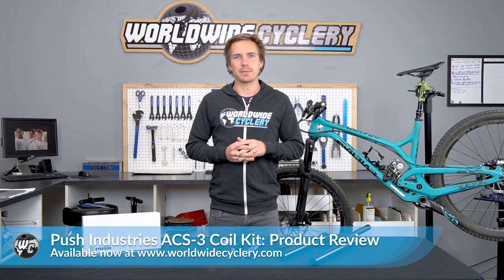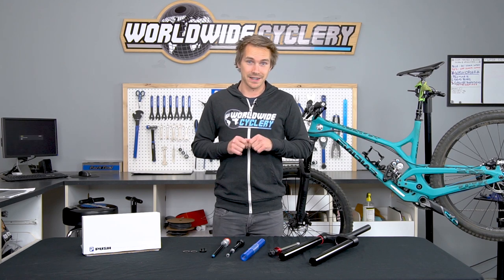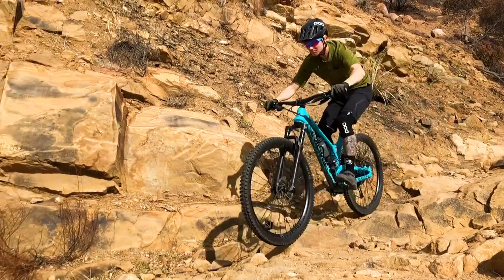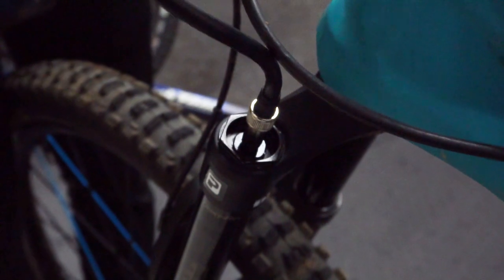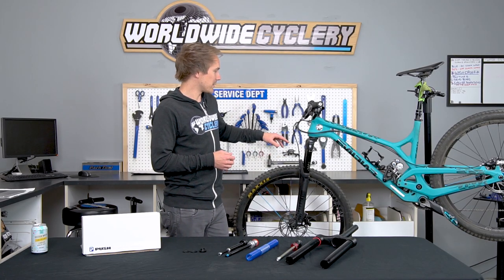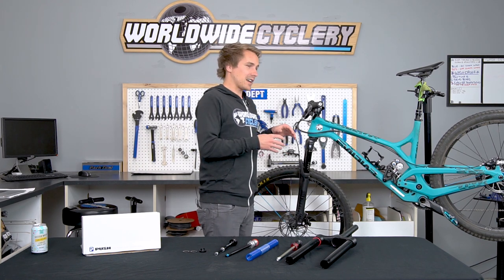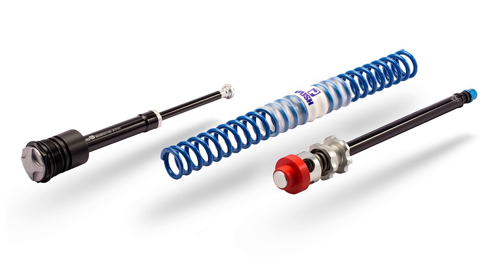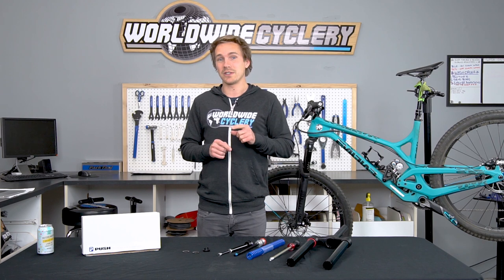Push Industries ACS3 Kit Review - The Coil Comeback Is Real!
1:56 - ACS3 Explained
6:06 - Performance
10:28 - Pros & Cons

For those that are unfamiliar with Push Industries, they are known as the suspension gurus in the mountain bike industry. From humble beginnings custom tuning suspension to now creating their own products in house, Push Industries is setting the bar high when it comes to ultra high end mtb suspension. More specifically, they are leading the charge in bringing coil conversion kits to riders around the globe. The Push Industries ACS-3 Coil Conversion kit allows riders to convert their current Fox 36, Rockshox Pike, and Rockshox Lyrik from air to coil. While not for everyone, coil suspension can provide increased small bump sensitivity and a super plush ride. However, all of this comes at a price. In this review, Jeff explores the pros and cons of the ACS-3 kit. Check it out for yourself!